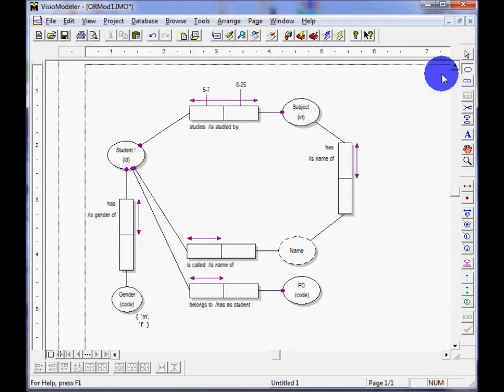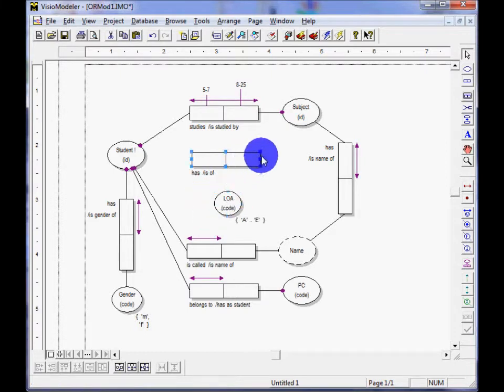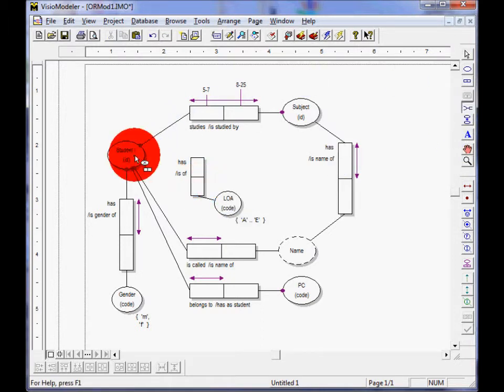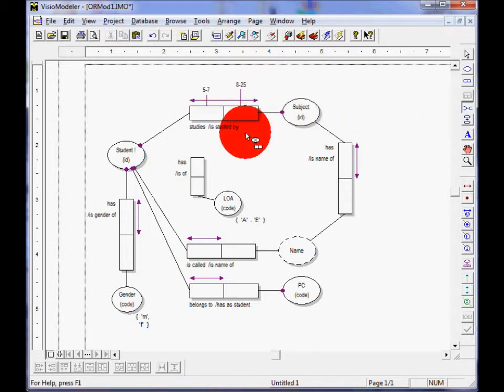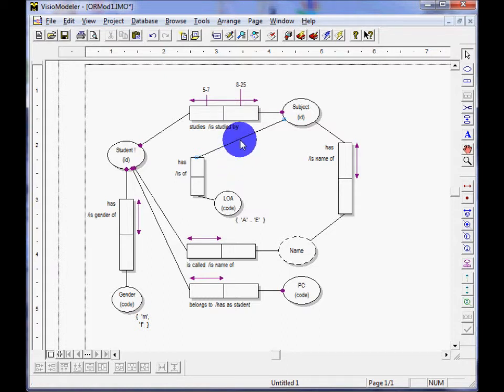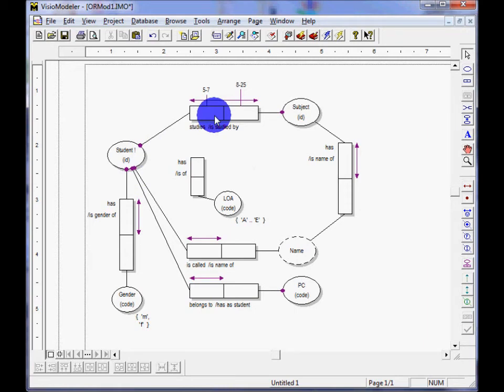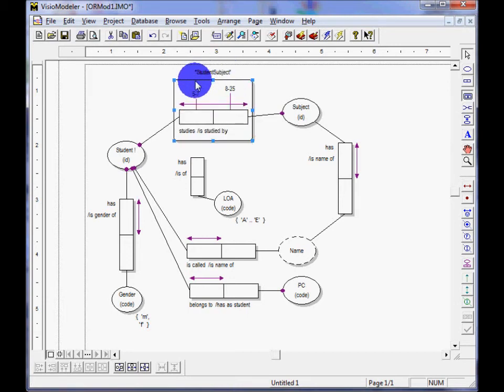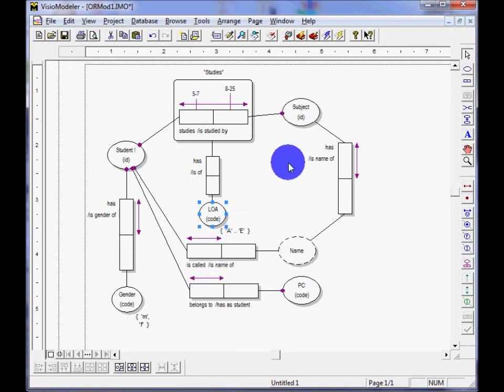VisioModeler Nested Fact Types or Roles